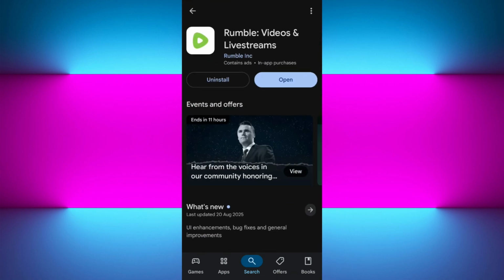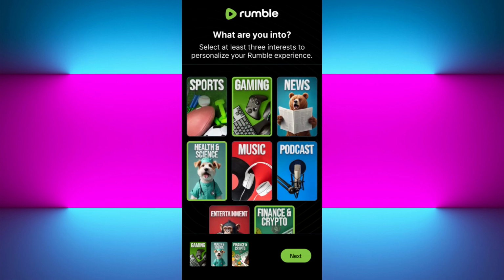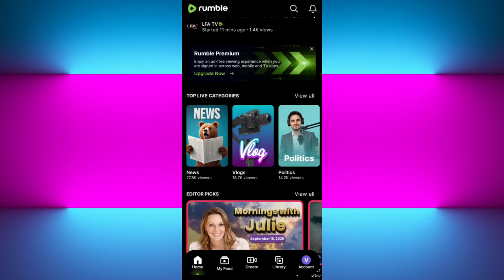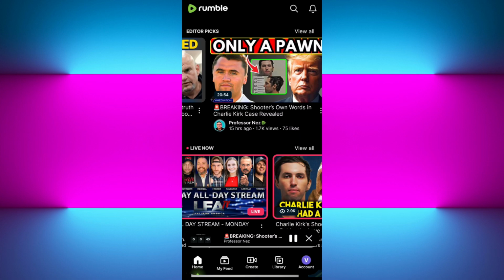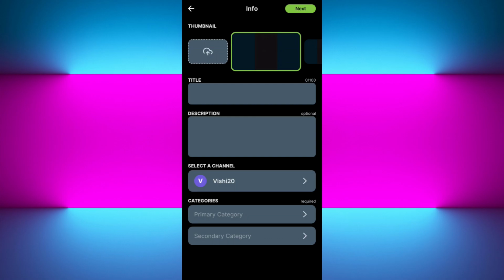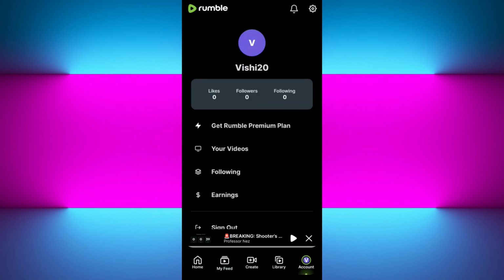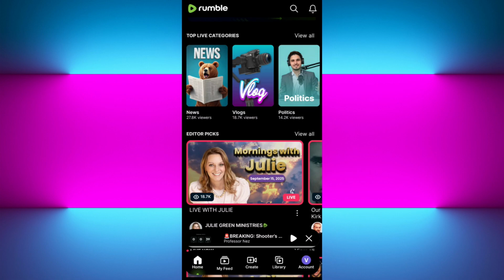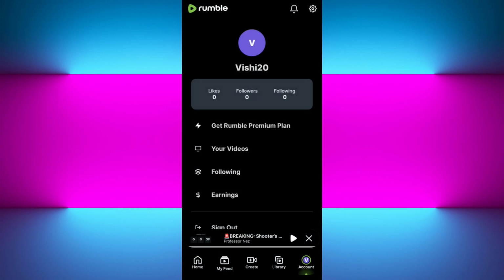How to Use Rumble app For Beginners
New to Rumble? In this beginner’s guide, you’ll learn How to Use Rumble app For Beginners — from setting up your account to uploading and watching videos with ease.

Every step is explained clearly so you can start using the app confidently — whether you’re switching from YouTube or just exploring a new video platform.

By the end of this video, you’ll know exactly how Rumble works and how to make the most of its features to grow your channel or enjoy ad-free content.